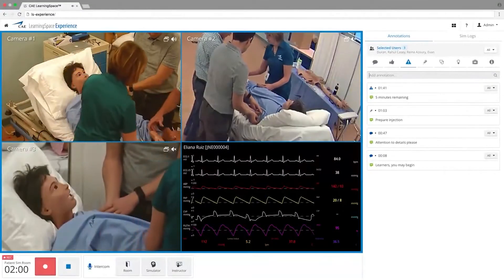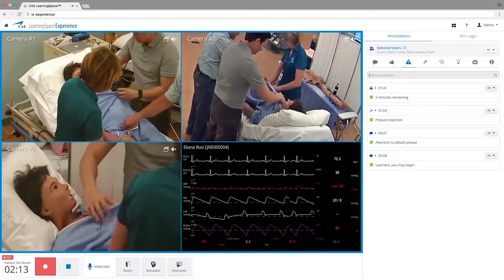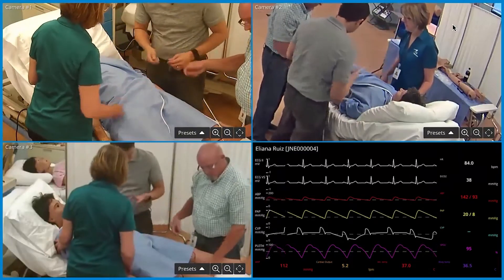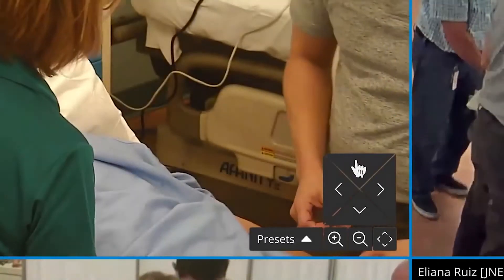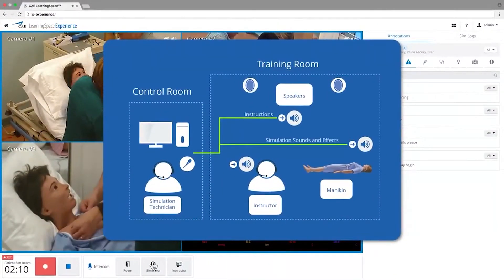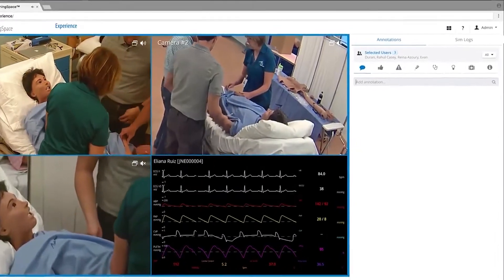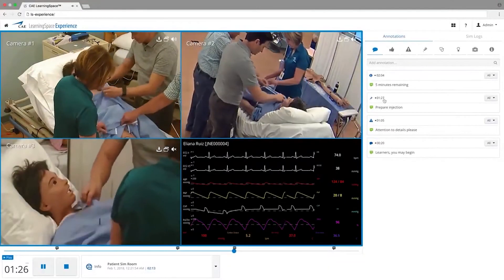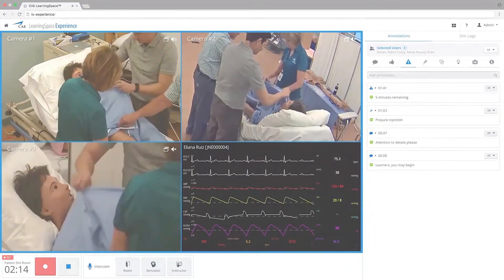CAE LearningSpace Enterprise: Clinical Simulation Management Software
CAE LearningSpace Enterprise is CAE Healthcare’s proven clinical simulation management platform, designed to capture team training and individual simulation practice events for review, debrief, and assessment.

Engineered to offer an enriched end-user experience, CAE LearningSpace easily integrates with mobile devices to provide greater flexibility for faculty and students alike. From a single room to a multi-campus installation, CAE LearningSpace Enterprise delivers scalable, video-driven improvement throughout your entire training environment.